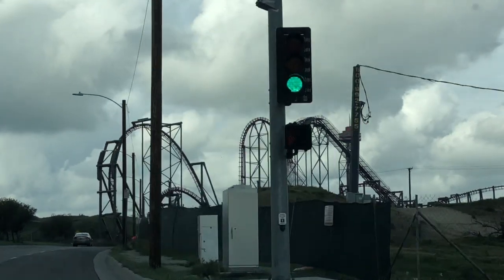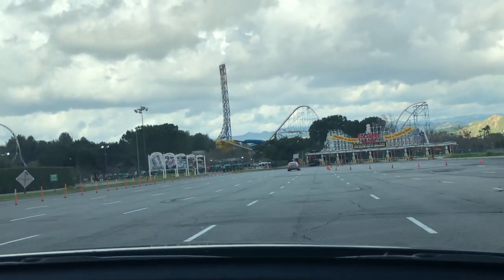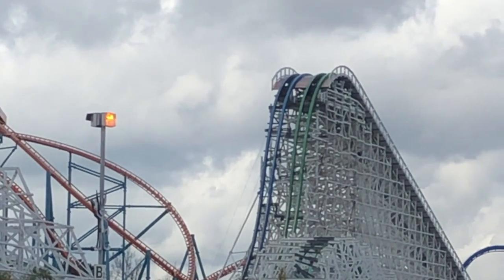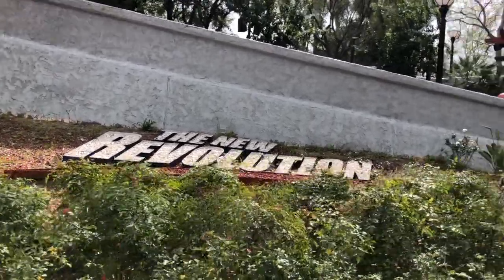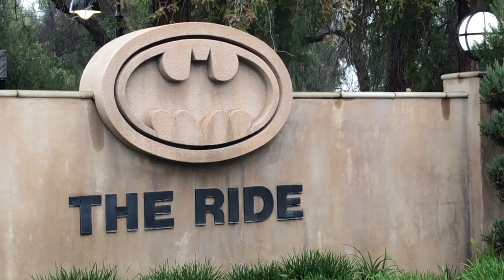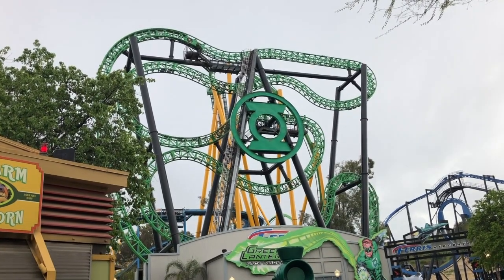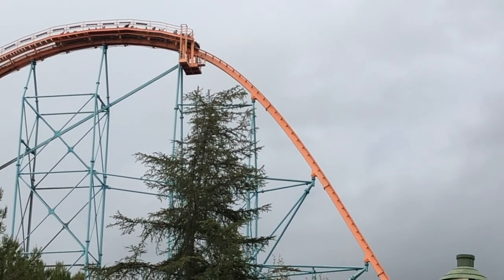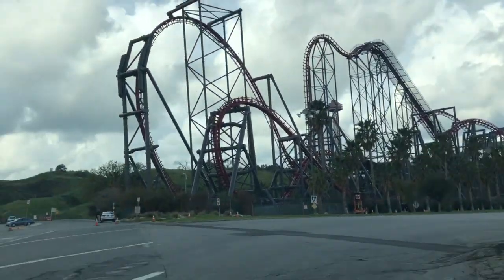Six Flags Magic Mountain Review (Valencia, CA)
Six Flags Magic Mountain was the first Six Flags park I visited outside of Texas, and my second park on my California trip. I had a great time at this park. It has its pros, and cons, and a few other tricks and surprises. Watch this review to find those out.